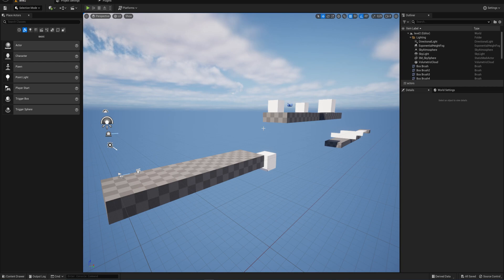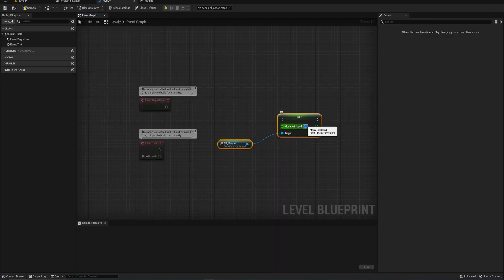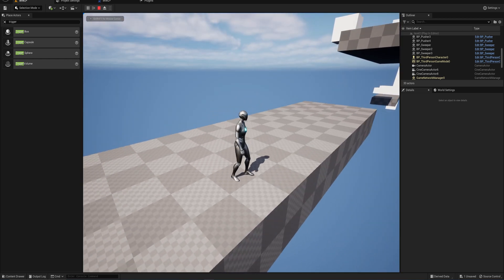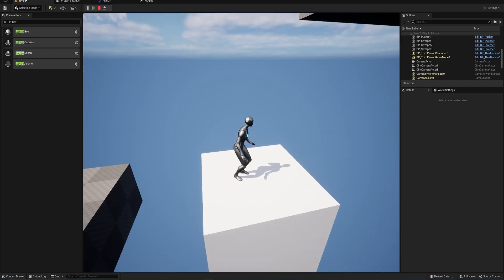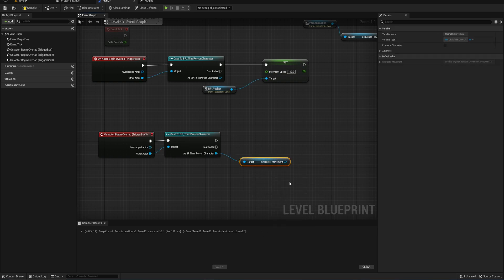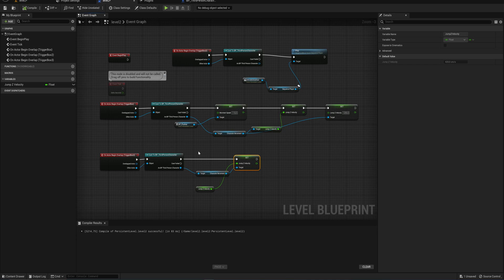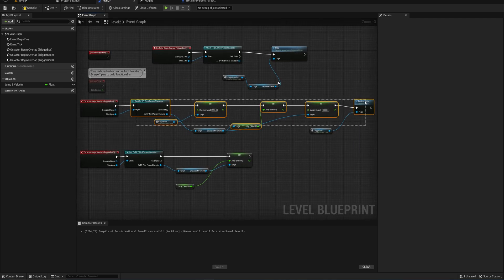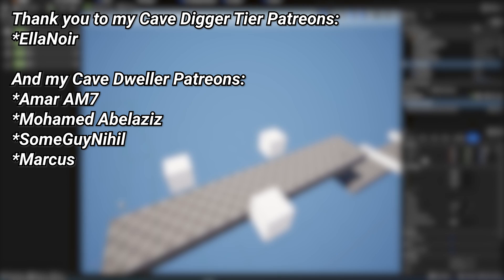Level Blueprints - Unreal Basics Course #8